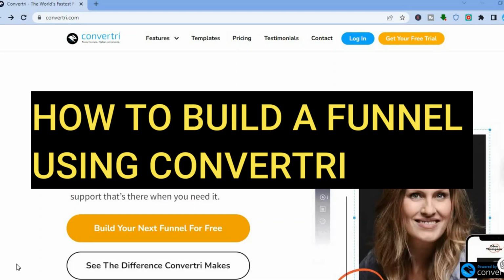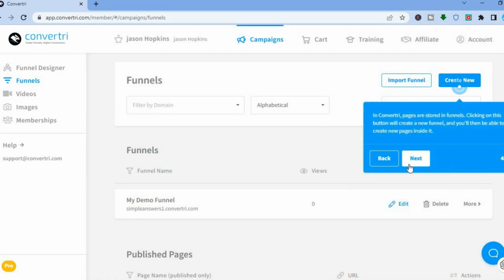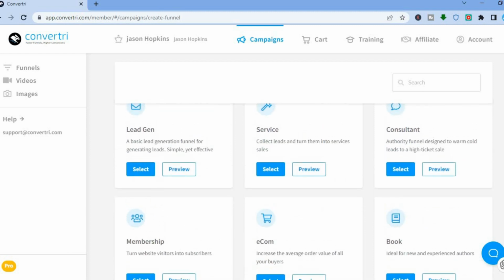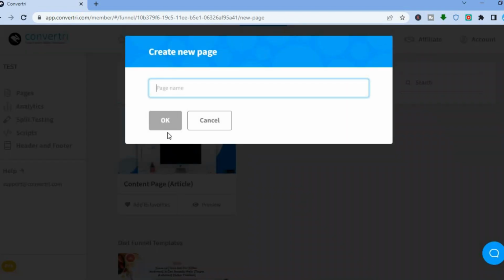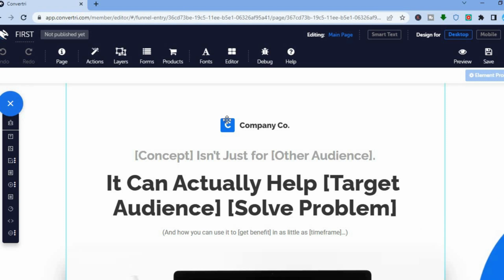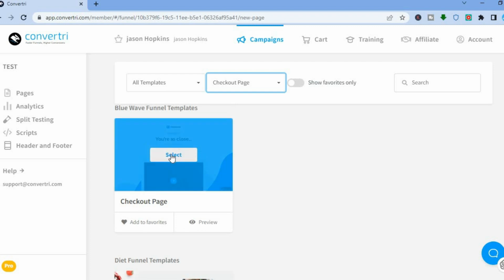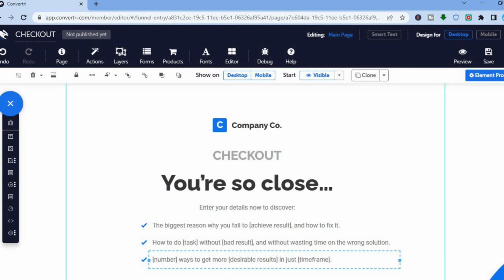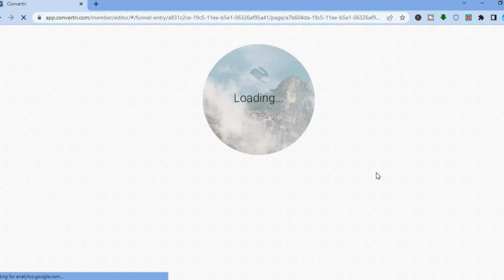HOW TO BUILD A FUNNEL USING CONVERTRI